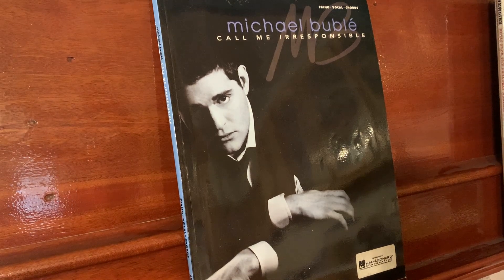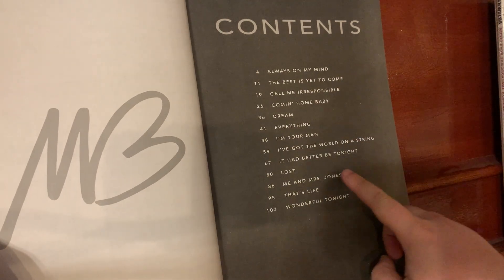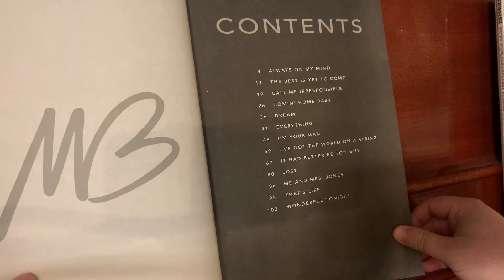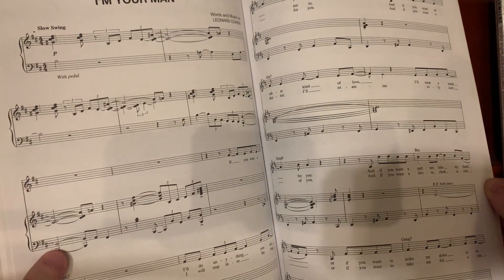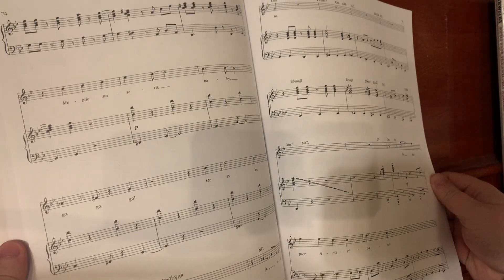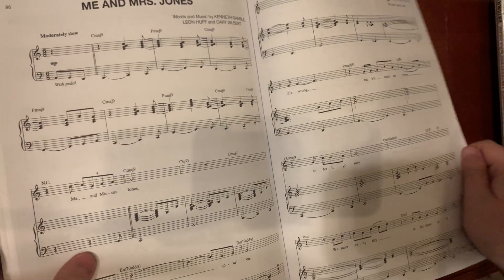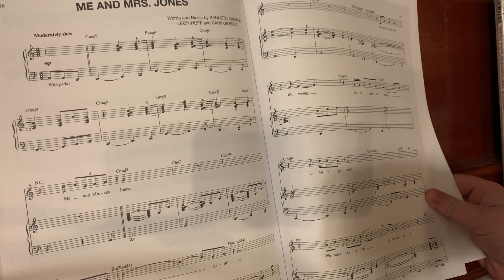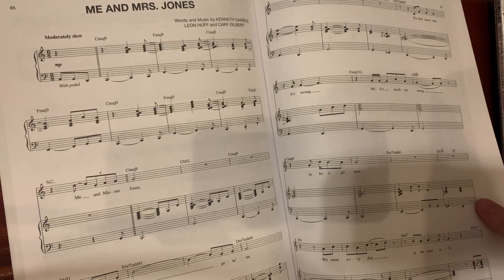Why I Love Michael Buble Call Me Irresponsible Piano Music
Michael Buble Call Me Irresponsible Piano Music Review
Check out Michael Buble Call Me Irresponsible Piano Music on Amazon